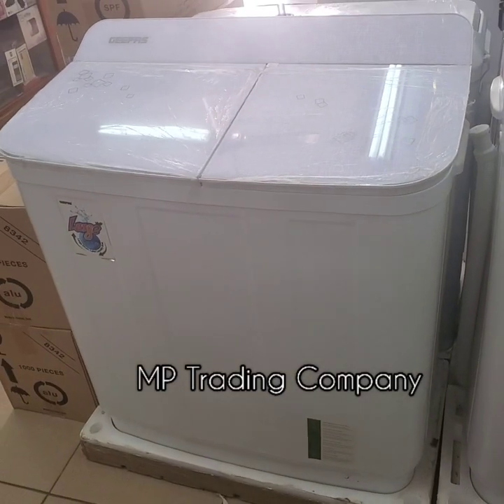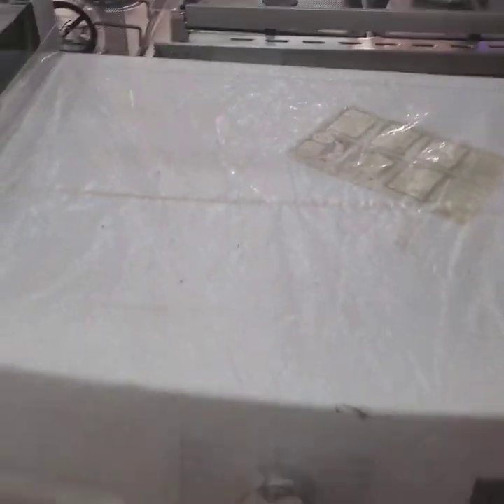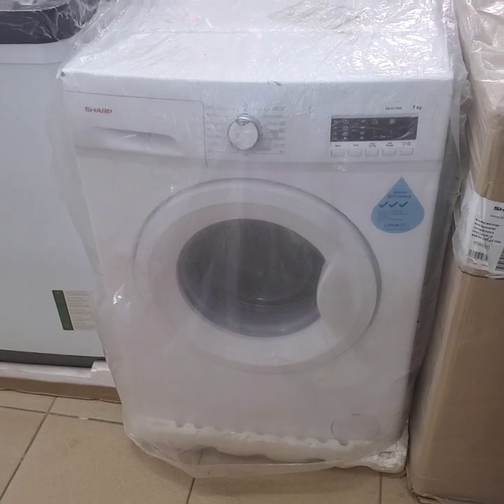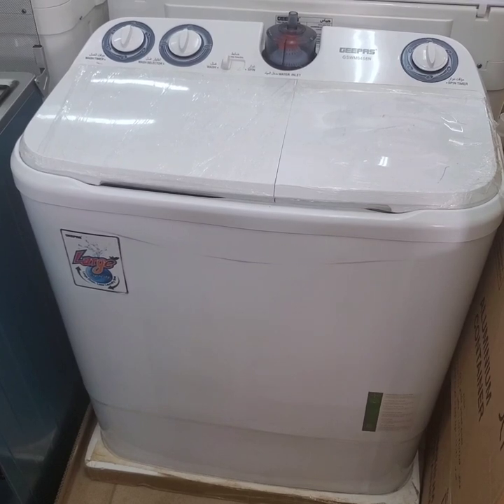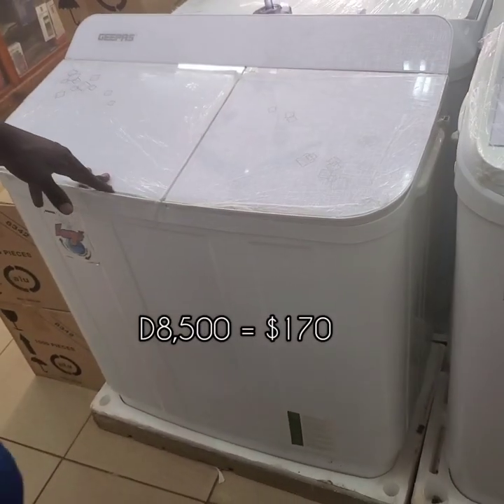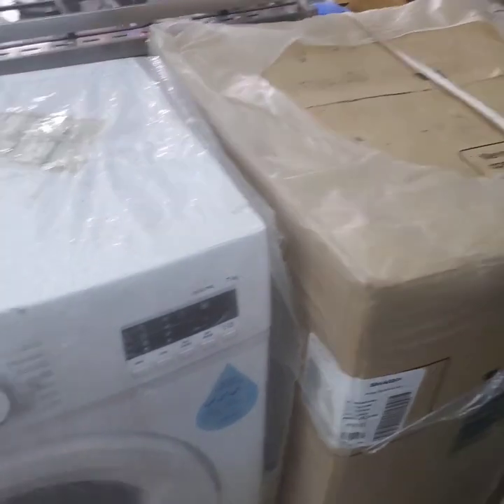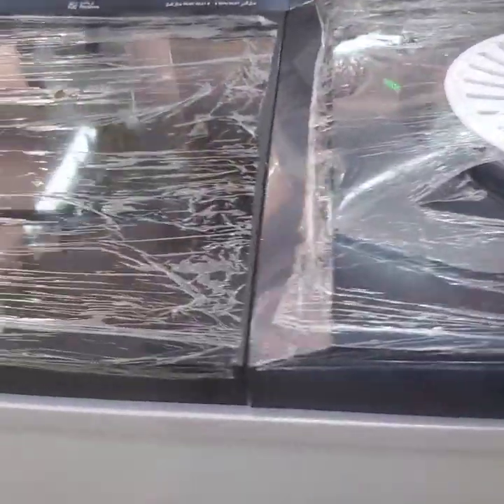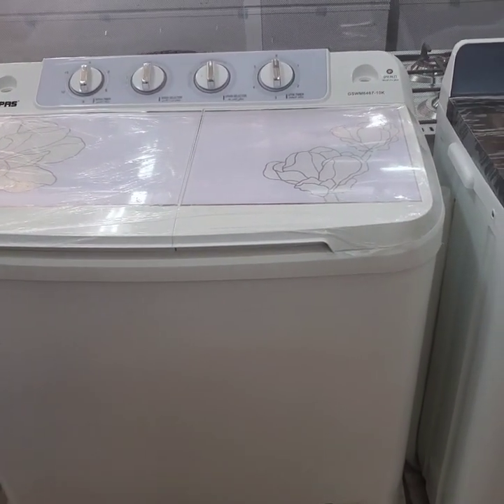GamWash Laundry Services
I'm in desperate need of a washing machine for my home.  Having a washer/dryer in your home is often taken for granted in America.  I've seen American sisters wash their own sheets and clothes. 💪🏾They're truly Gambian now!!  Watch how I shop for a washer, and use a local laundromat in the meantime.